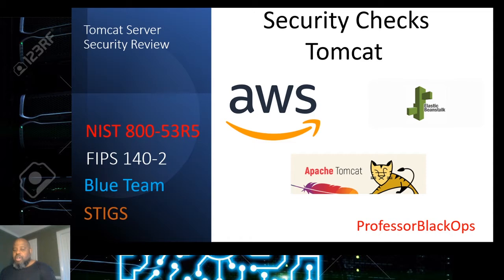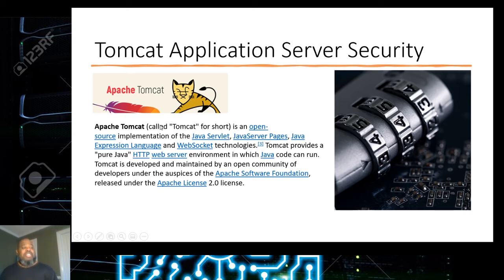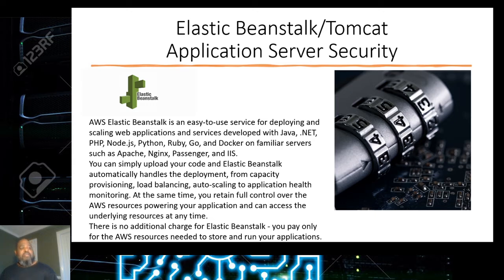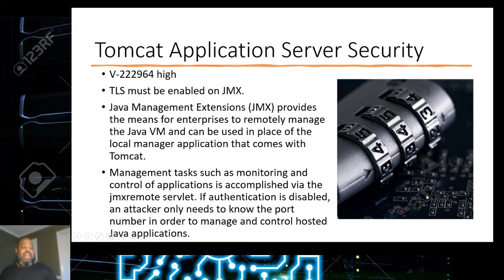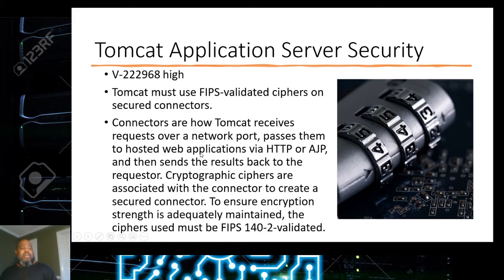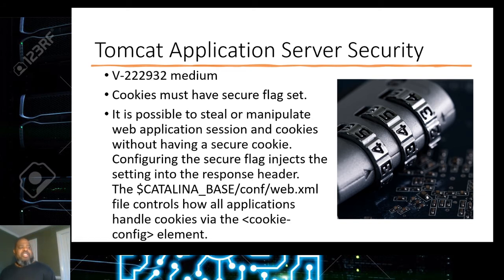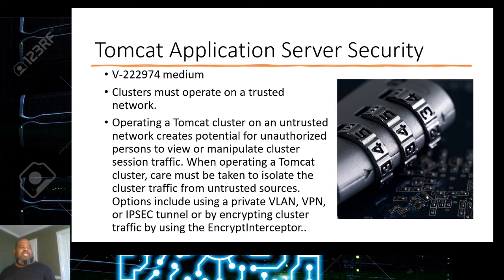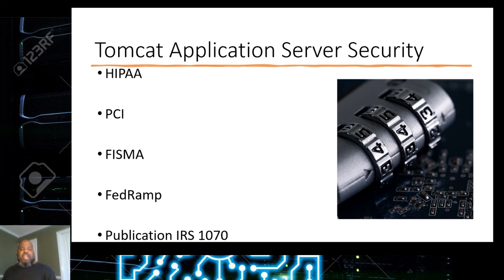Tomcat application server security checks? Blue Team | STIGs | Java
V-222931 high Default password for keystore must be changed.
V-222964 high TLS must be enabled on JMX.
V-222965 high LDAP authentication must be secured.
V-222968 high Tomcat must use FIPS-validated ciphers on secured connectors.
V-222927 medium "Secured connectors must be configured to use strong encryption ciphers.
V-222929 medium "TLS 1.2 must be used on secured HTTP connectors.
V-222930 medium "AccessLogValve must be configured for each application context.
V-222932 medium Cookies must have secure flag set.
V-222933 medium Cookies must have http-only flag set.
V-222934 medium DefaultServlet must be set to readonly for PUT and DELETE.
V-222935 medium Connectors must be secured.
V-222936 medium The Java Security Manager must be enabled.
V-222937 medium Tomcat servers behind a proxy or load balancer must log client IP.
V-222938 medium "AccessLogValve must be configured per each virtual host.
V-222939 medium Date and time of events must be logged.
V-222940 medium Remote hostname must be logged.
V-222942 medium The first line of request must be logged.
V-222943 medium $CATALINA_BASE/logs folder permissions must be set to 750.
V-222944 medium Files in the $CATALINA_BASE/logs/ folder must have their permissions set to 640.
V-222945 medium Files in the $CATALINA_BASE/conf/ folder must have their permissions set to 640.
V-222946 medium $CATALINA_BASE/conf folder permissions must be set to 750.
V-222947 medium Jar files in the $CATALINA_HOME/bin/ folder must have their permissions set to 640.
V-222948 medium $CATALINA_HOME/bin folder permissions must be set to 750.
V-222949 medium Tomcat user UMASK must be set to 0027.
V-222950 medium Stack tracing must be disabled.
V-222951 medium The shutdown port must be disabled.
V-222952 medium Unapproved connectors must be disabled.
V-222955 medium The deployXML attribute must be set to false in hosted environments.
V-222956 medium Autodeploy must be disabled.
V-222961 medium Applications in privileged mode must be approved by the ISSO.
V-222962 medium Tomcat management applications must use LDAP realm authentication.
V-222963 medium JMX authentication must be secured.
V-222966 medium DoD root CA certificates must be installed in Tomcat trust store.
V-222967 medium Keystore file must be protected.
V-222969 medium Access to JMX management interface must be restricted.
V-222970 medium Access to Tomcat manager application must be restricted.
V-222971 medium Tomcat servers must mutually authenticate proxy or load balancer connections.
V-222974 medium Clusters must operate on a trusted network.
V-222975 medium ErrorReportValve showServerInfo must be set to false.
V-222977 medium ErrorReportValve showReport must be set to false.
V-222979 medium Idle timeout for management application must be set to 10 minutes.
V-222980 medium LockOutRealms must be used for management of Tomcat.
V-222981 medium LockOutRealms failureCount attribute must be set to 5 failed logins for admin users.
V-222983 medium Tomcat user account must be set to nologin.
V-222984 medium Tomcat user account must be a non-privileged user.
V-222986 medium $CATALINA_HOME folder must be owned by the root user, group tomcat.
V-222987 medium $CATALINA_BASE/conf/ folder must be owned by root,  group tomcat.
V-222988 medium $CATALINA_BASE/logs/ folder must be owned by tomcat user, group tomcat.
V-222991 medium $CATALINA_BASE/work/ folder must be owned by tomcat user, group tomcat.
V-222992 medium Idle timeout for management application must be set to 10 minutes.
V-222993 medium Multifactor certificate-based tokens (CAC) must be used when accessing the management interface.
V-222994 medium Certificates in the trust store must be issued/signed by an approved CA.
V-222995 medium The application server, when categorized as a high availability system within RMF, must be in a high-availability (HA) cluster.
V-222996 medium Tomcat server must be patched for security vulnerabilities.
V-222997 medium AccessLogValve must be configured for Catalina engine.
V-222998 medium Changes to $CATALINA_HOME/bin/ folder must be logged.
V-222999 medium Changes to $CATALINA_BASE/conf/ folder must be logged.
V-223000 medium Changes to $CATALINA_HOME/lib/ folder must be logged.
V-223004 medium ALLOW_BACKSLASH must be set to false.
V-223005 medium ENFORCE_ENCODING_IN_GET_WRITER must be set to true.
V-223006 medium Tomcat users in a management role must be approved by the ISSO.
V-223010 medium "The application server must alert the SA and ISSO, at a minimum, in the event of a log processing failure.